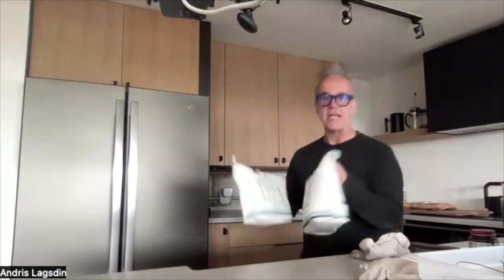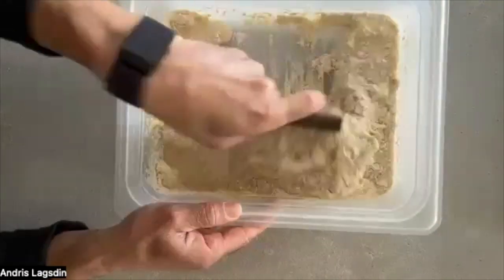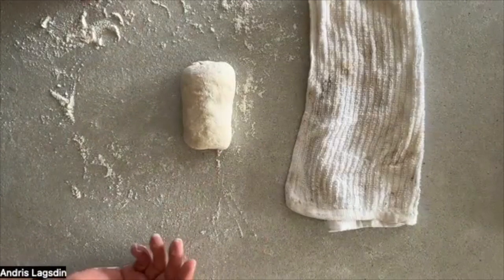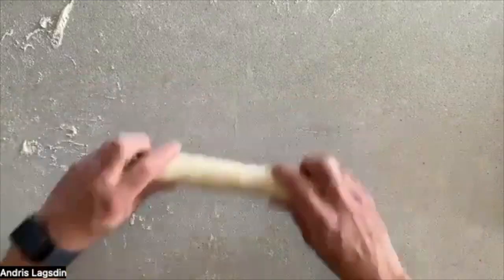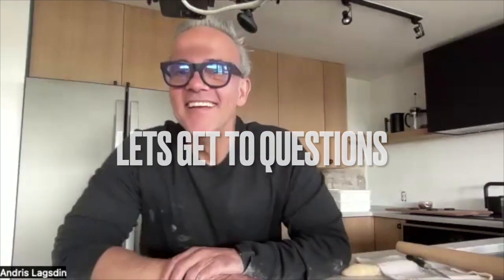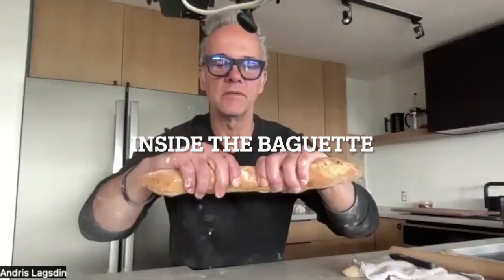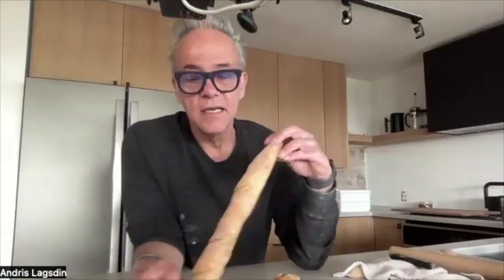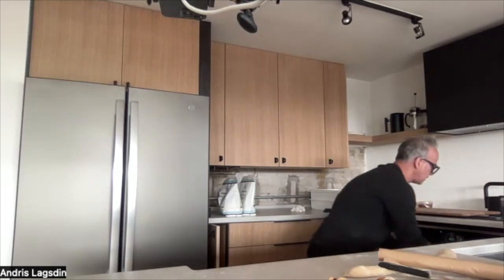Learn How to Bake a French Baguette in Just 24 Hours!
Our Zoom class this week we made a 24 Hour Baguette.  These Baking Steel baguettes are so good.  We walk you through step by step on how to make a Baking Steel Baguette at home.   From mixing the ingredients to forming a baguette dough.   Then we shared our secrets of the baguette envelope fold to shaping and how to roll out a baguette.  Next we scored and launched into our oven onto a Baking Steel Original.

During the bake, we created some steam to help achieve the ultimate crust on your baguette.  And of course we got to all your questions at the end..  We hope you loved it...